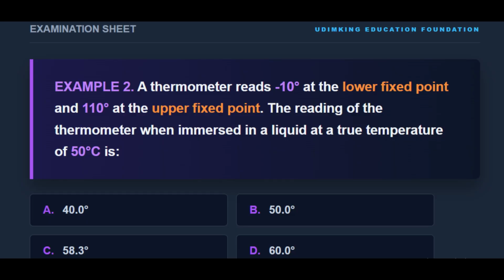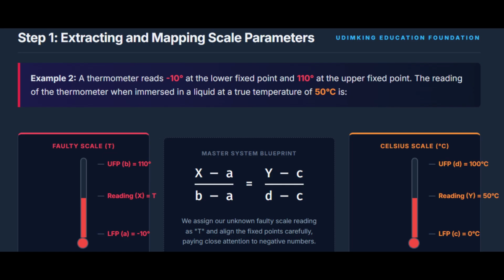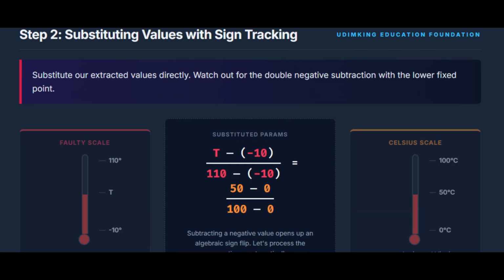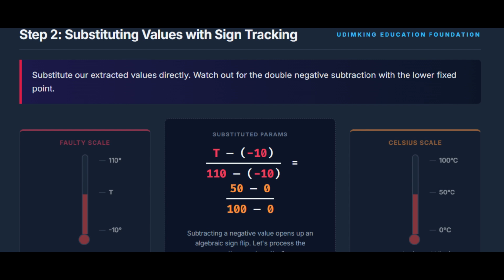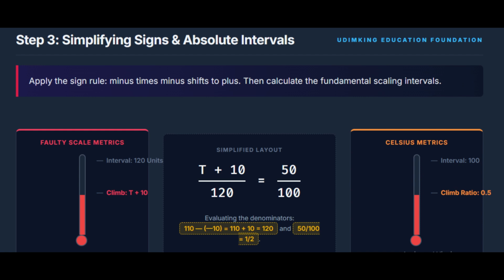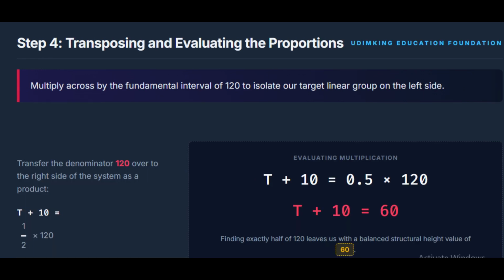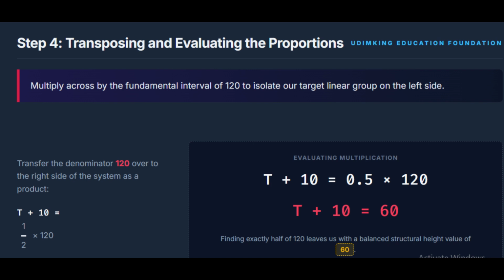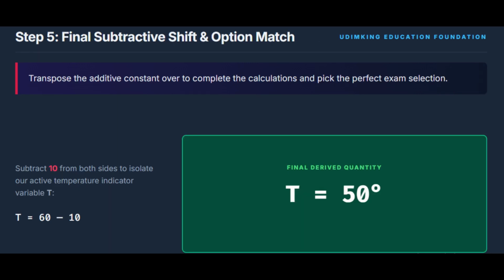Temperature Scale Conversion: Solving the Faulty Thermometer Problem (Example 2) | Secondary Physics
Welcome back to the Udimking Education Foundation physics masterclass!

In this video, we tackle a classic examination favorite: the faulty thermometer problem. We break down the step-by-step process of converting temperatures between an uncalibrated (faulty) thermometric scale and the standard Celsius scale using the universal linear interpolation formula. Learn how to map scale parameters, substitute complex negative values correctly, and cross-multiply to isolate variables for a clean final algebraic result.

Problem Profile:
A thermometer reads -10° at the lower fixed point and 110° at the upper fixed point. The reading of the thermometer when immersed in a liquid at a true temperature of 50°C is:
A. 40.0°
B. 50.0°
C. 58.3°
D. 60.0°

Timestamps:
0:00 - Introduction to the Faulty Thermometer Problem
0:16 - Problem Analysis & Examination Details
0:34 - Universal Interpolation Master Model Formula
0:39 - Step 1: Extracting & Mapping Scale Parameters
1:15 - Step 2: Substituting Values with Sign Tracking (Double Negatives)
1:33 - Step 3: Simplifying Signs & Absolute Scaling Intervals
2:17 - Step 4: Transposing and Evaluating Proportions (Cross-Multiplication)
2:58 - Step 5: Final Subtractive Shift & Option Verification
3:34 - About Udimking Education Foundation & Outro